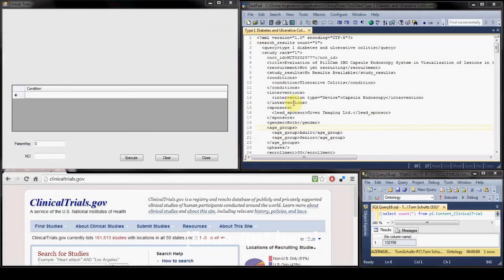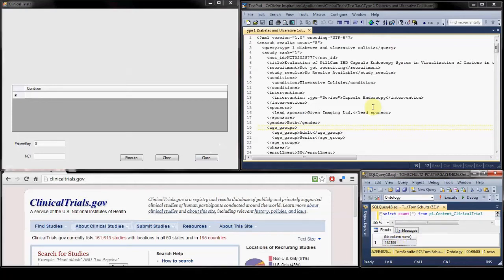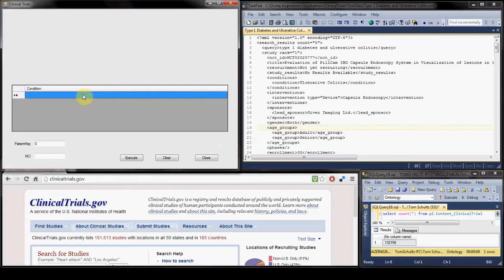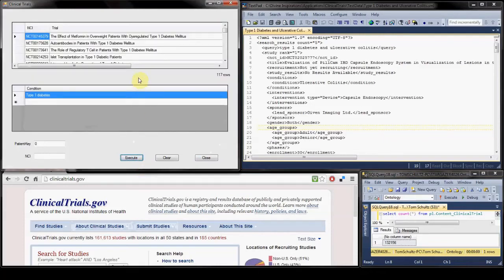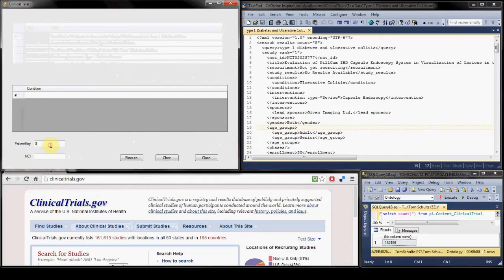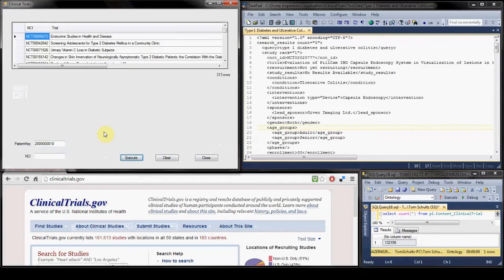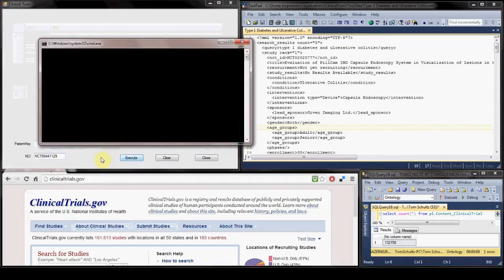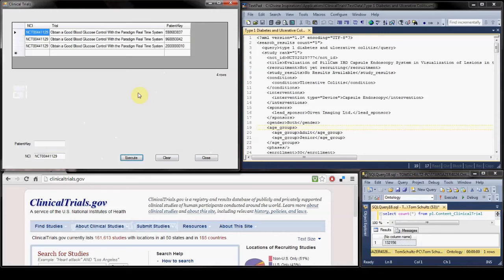Clinical Trials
Two use cases are demonstrated - 1. Given clinical records of a specific patient, return all of the clinical trials that are potential options for that patient. 2. Give a clinical trial, return all of the patients that are potential candidates for the clinical trial,